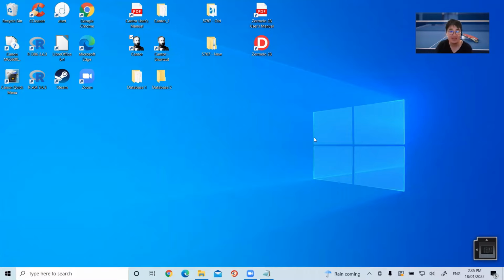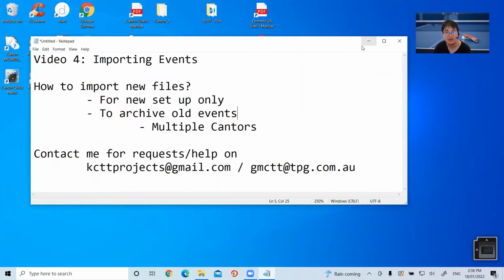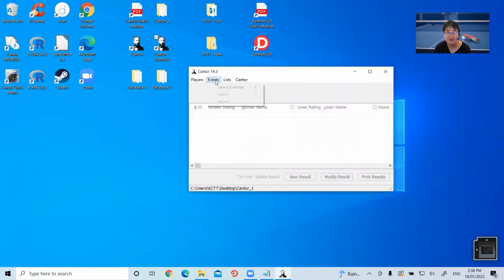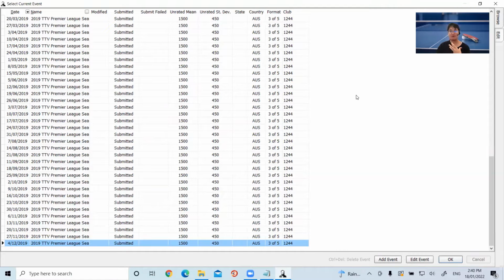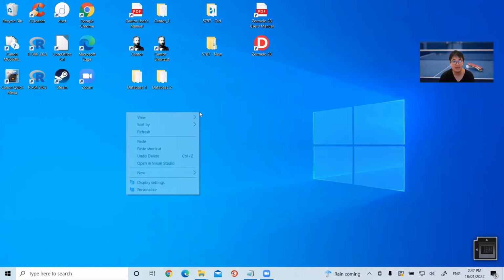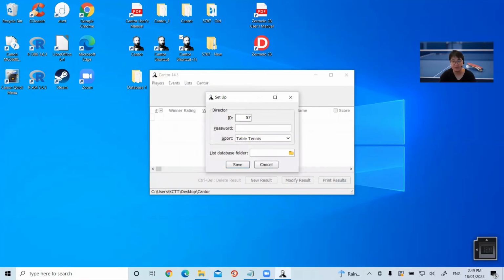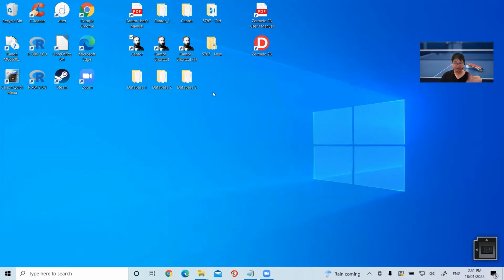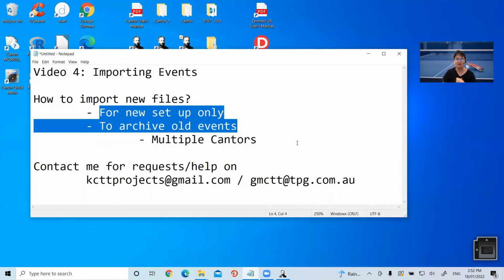Cantor Import Events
In this video we will cover how to Import Events to Cantor

We will provide this video to directors for whenever we send them new data files.